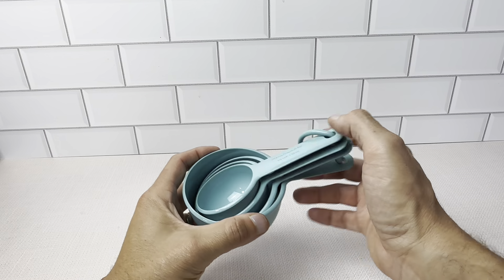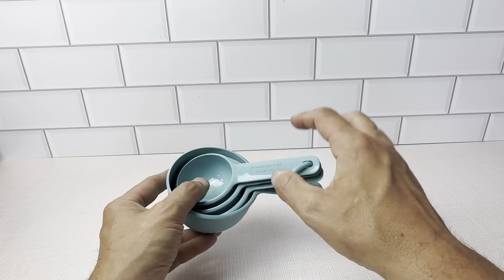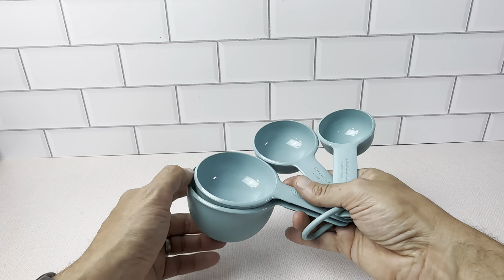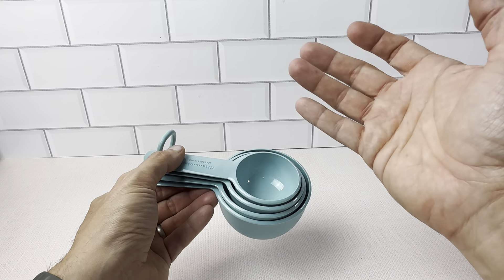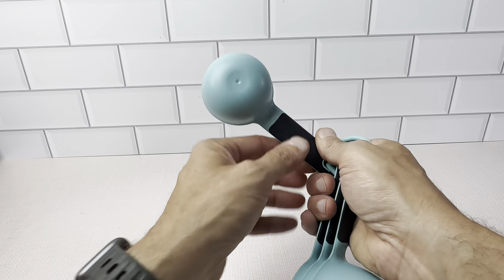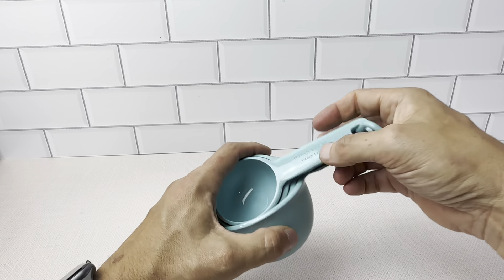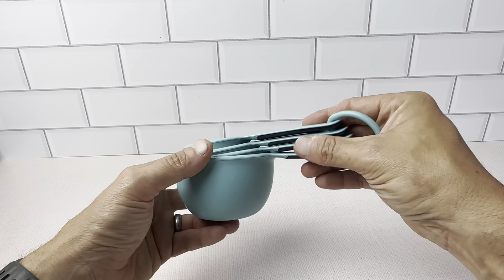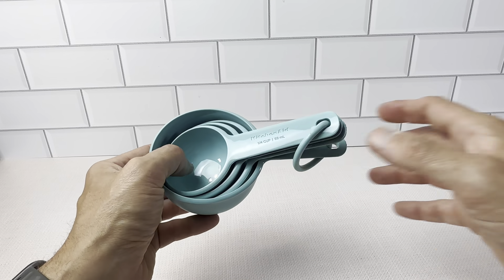My Review of KitchenAid Measuring Cups Set of 4 in Aqua Sky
Review of the KitchenAid Measuring Cups, Set Of 4, Aqua Sky.